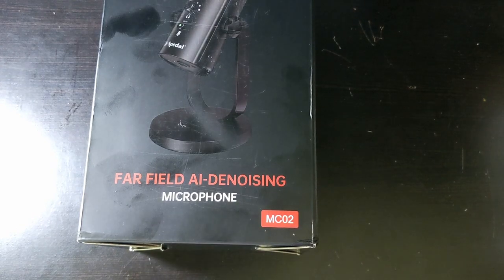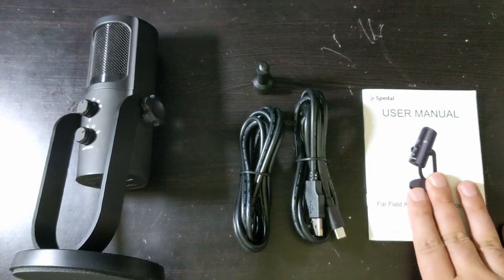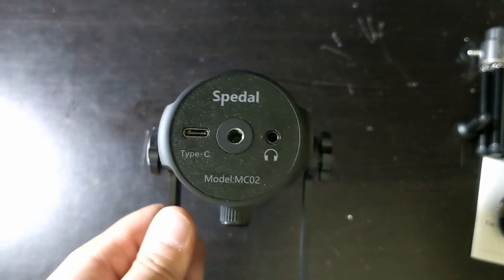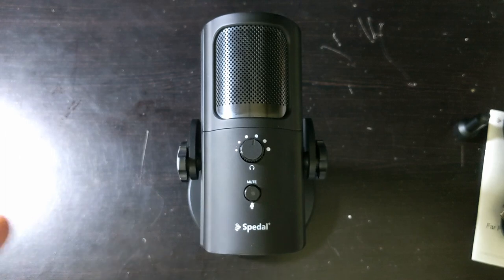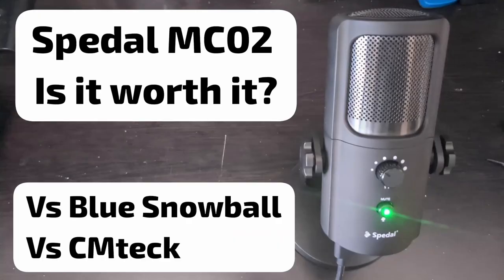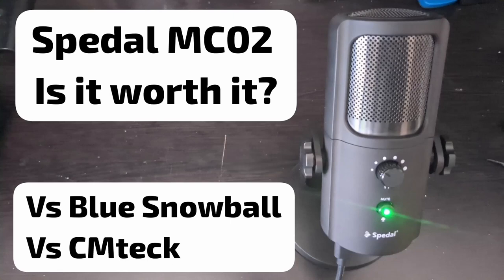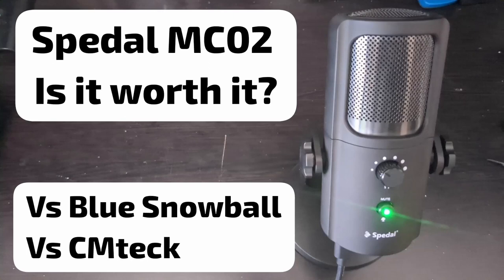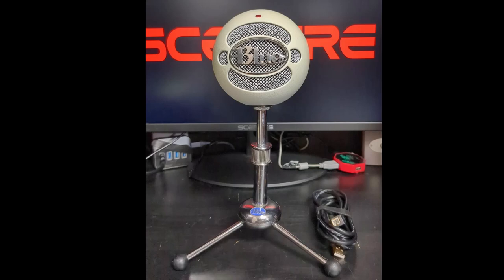Spedal USB Microphone MC02 Vs Blue Snowball Vs CMteck ($16 Amazon)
TimeLine
00:00 - Introduction
00:09 - Where to Buy
01:05 - Unboxing - Features on Box
01:45 - Unboxing - What I Comes With
02:34 - Unboxing - User Manual
03:10 - Unboxing - Tripod Screw Adapter
04:00 - Physical Characteristics & features
07:14 - Powering & Testing the Microphone
08:03 - Spedal MC02 OBS Audio Test
11:58 - CMteck OBS Audio Test
13:16 - Blue Snowball OBS Audio Test
14:13 - Conclusion

Spedal MC02:

Blue SnowBall:

Spedal USB Condenser Microphone for PC & Mac, Computer Mic for Gaming Recording Streaming Podcast, 4 Pickup Patterns, Built-in Pop Filter, Headphone Output, Mic Monitoring/Gain, Mute Buttons

1.🎤 Professional Recording Quality: The microphone for streaming is equipped with 3 * 14MM custom condenser diaphragms and 20Hz-20KHz frequency response that can allow it to capture the clear, smooth, crisp sound and suppress unwanted background noise, Which to achieve professional-level recording and broadcasting for you.
2.🎤 Four Pickup Patterns: Flexible cardioid, Omni, bidirectional, and stereo pickup patterns. You can match different modes according to the number of recording people, accurately monitor your recordings, ensuring great sound every time.
3.🎤 USB Plug and Play: This podcast mic has a standard USB 2.0 port that can be directly connected to your computer PC & Mac, No extra driver is required. Great for streaming, recording, podcasting, gaming, singing, YouTube, meeting, etc.
4.🎤 Perfect Design: The whole body of the mic for pc is made of thick metal for better durability. With the upgraded metal shock mount and pop filter, the all-in-one design helps to minimize the background noise for the best pick-up on the basis of the excellent sound quality.
5.🎤 Multi-Function and Convenience: The USB mic is equipped with all features you need: no-latency Mic Monitoring/Gain, quick mute button, volume control, Headphone Output. With the convenient design, the Spedal desk microphone will be your first choice and meets different occasions needed.